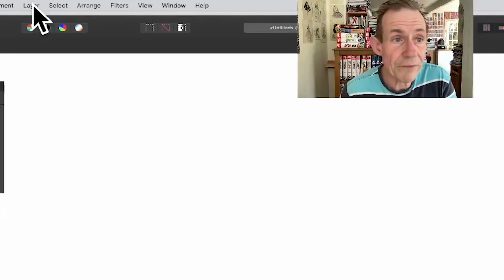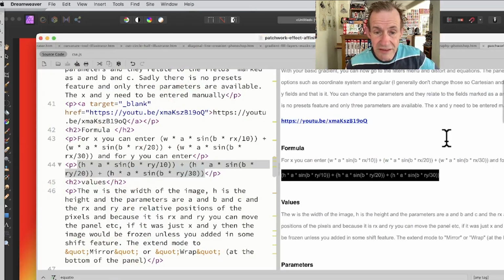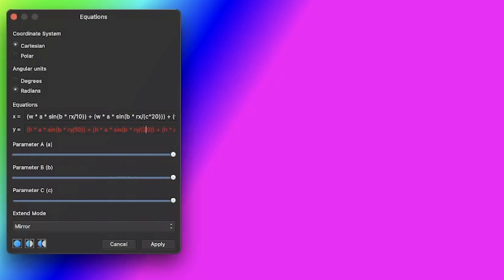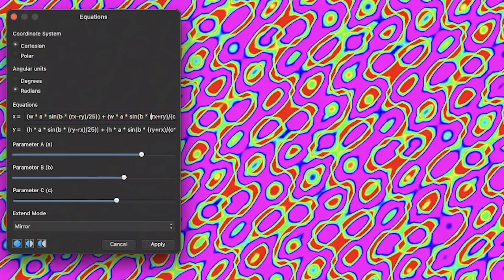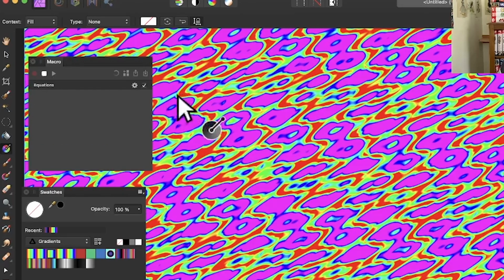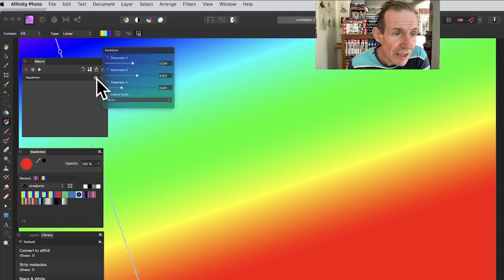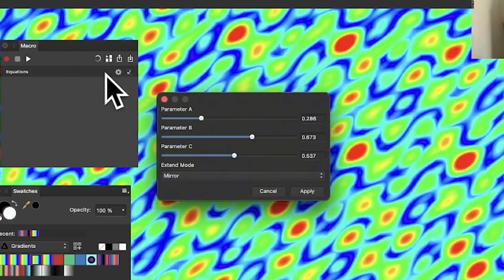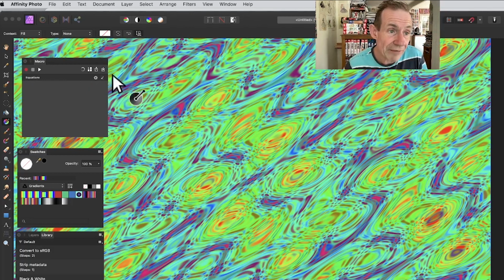Edit Effects In Macros In Affinity Photo | How To Tutorial | Equations | Graphicxtras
AFFINITY PHOTO
In this video, find out how to create a colorful patchwork effect as well as how to record the equations filter and change the macro parameters to create millions of designs from all kinds of source images
x=(w*a*sin(b*rx/10))+(w*a*sin(b*rx/20))+(w*a*sin(b*rx/30))
y=(h*a*sin(b*ry/10))+(h*a*sin(b*ry/20))+(h*a*sin(b*ry/30))
Online Education tutorials